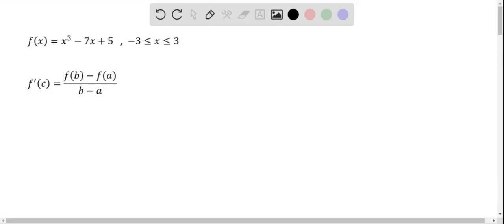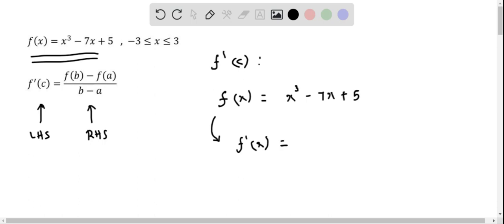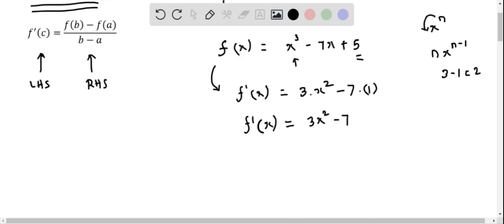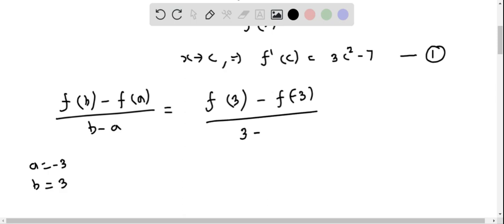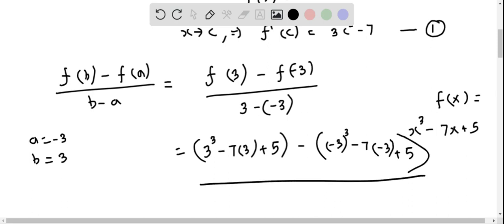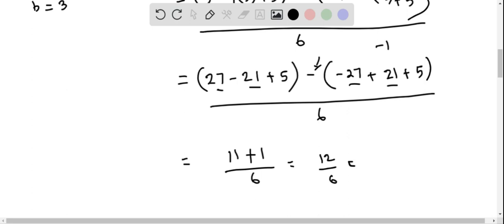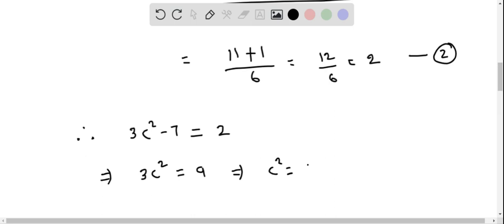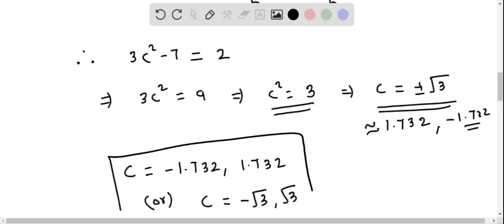Calculus AB Determine C using Mean Value theorem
Determine C using Mean Value theorem